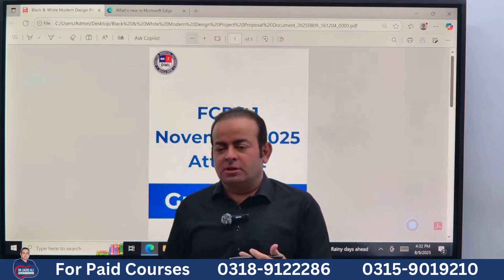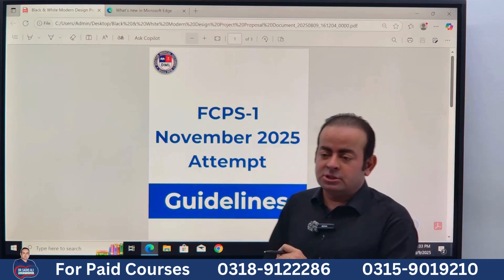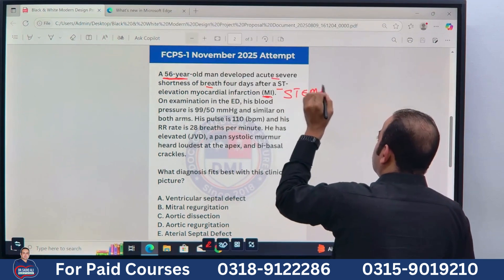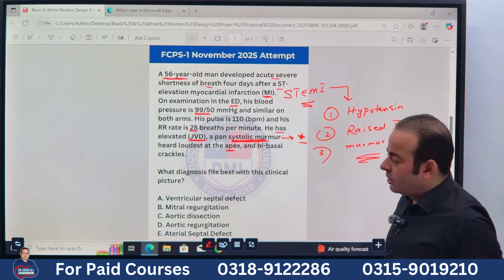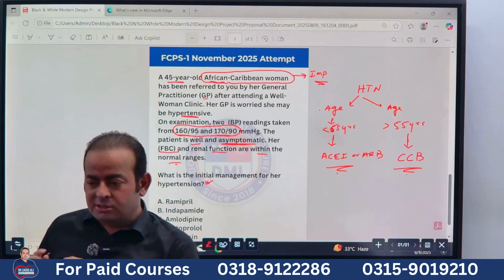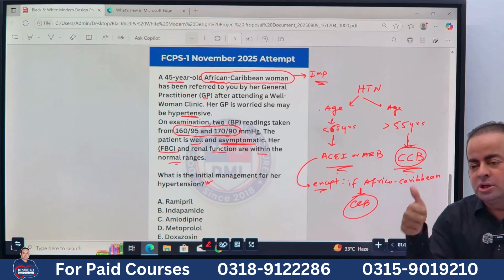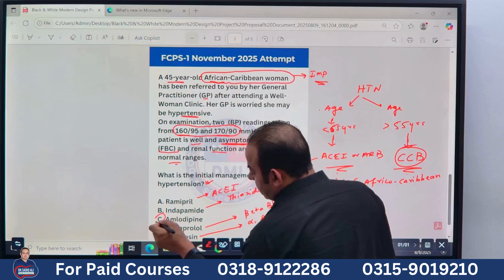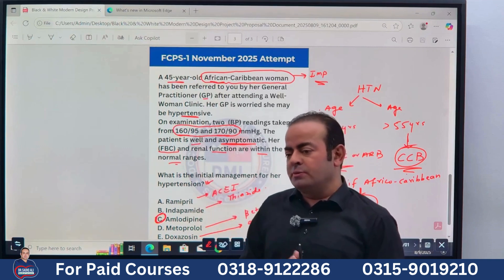FCPS-1 November 2025 | MCQs Solving Tricks & Tips | CPSP Exam Preparation Guide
Preparing for FCPS-1 November 2025?
Learn smart MCQ solving tricks that can boost your score and help you avoid common mistakes in the CPSP exam. This video is perfect for MBBS graduates aiming to clear FCPS-1 in their next attempt.

🎯 In This Video:

Proven techniques to tackle tricky MCQs

Time management strategies during the exam

How to eliminate wrong options quickly

Common pitfalls to avoid in FCPS-1

Bonus tips for last-month preparation

📚 Best For:
✅ MBBS graduates appearing in FCPS-1 November 2025
✅ CPSP aspirants needing exam strategy guidance
✅ Doctors preparing alongside their house job

📘 Facebook: Dr. Sadiq Ali Lectures